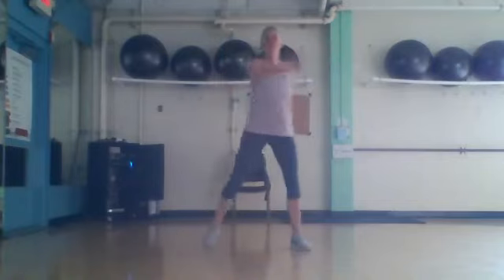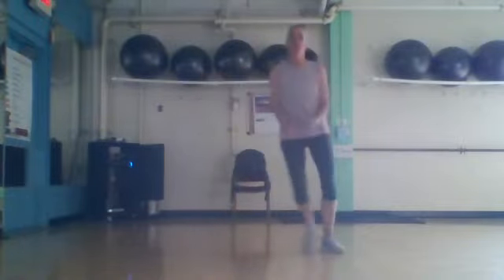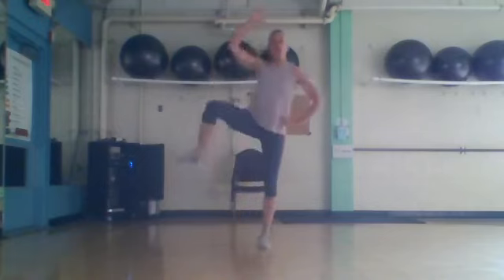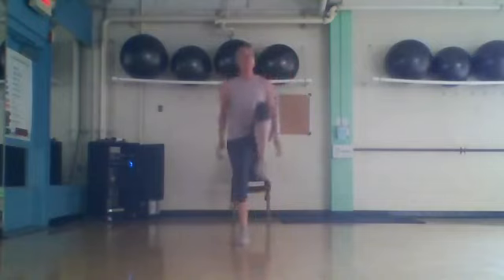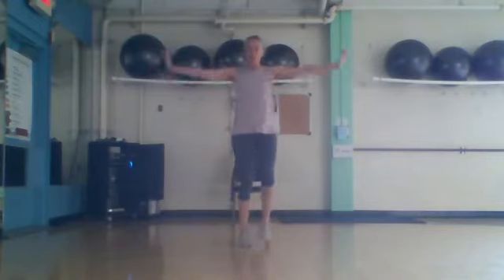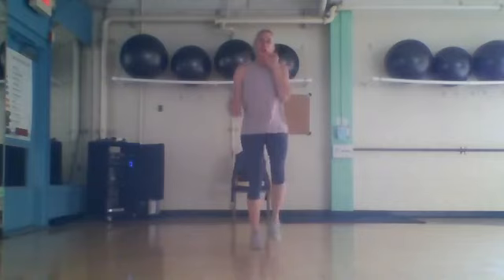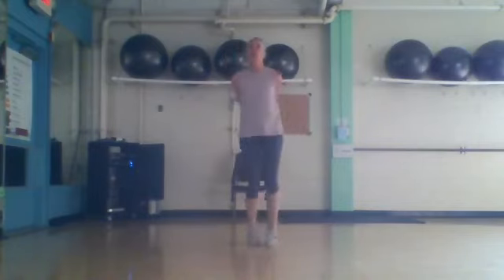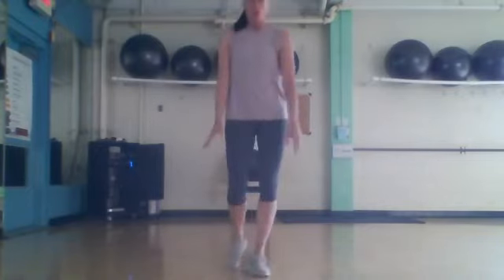Senior Aerobics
30 minute low impact aerobic class with Mary.